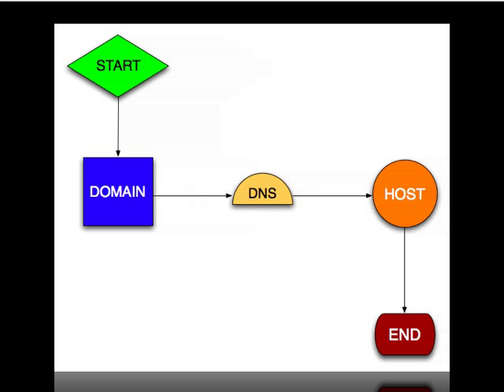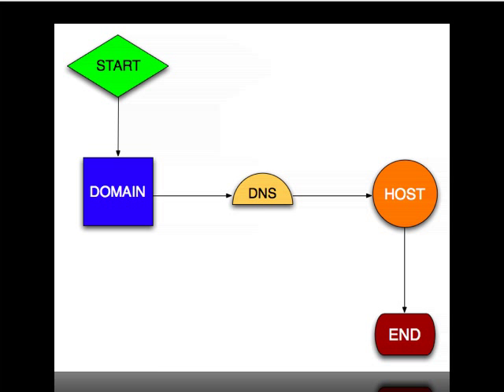Domain Registration - 101.6 - Introduction to DNS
This 2 minute 9 sec video introduces the topic of DNS and why its important to know the basics of this feature.